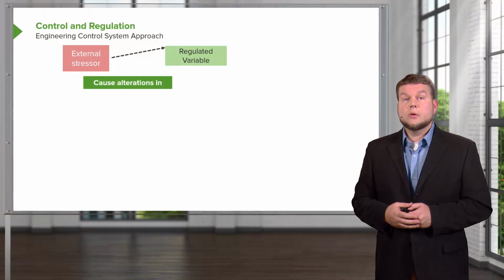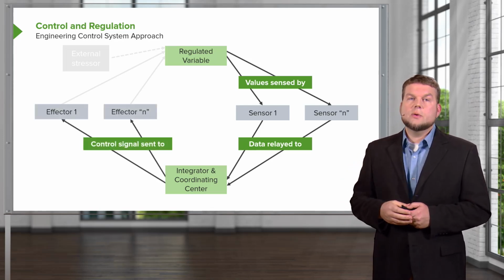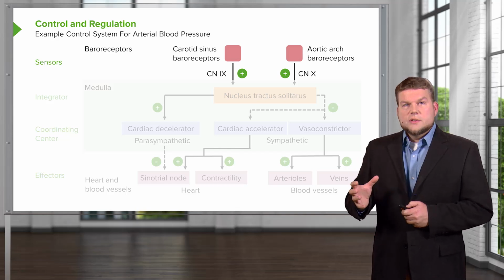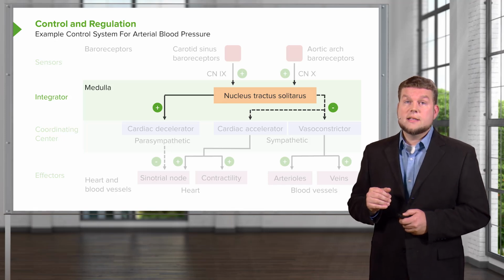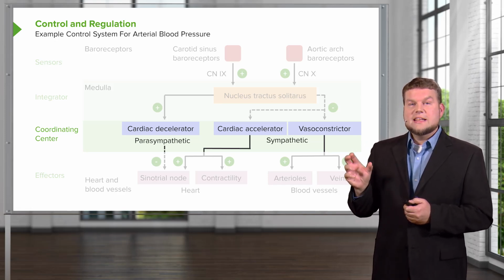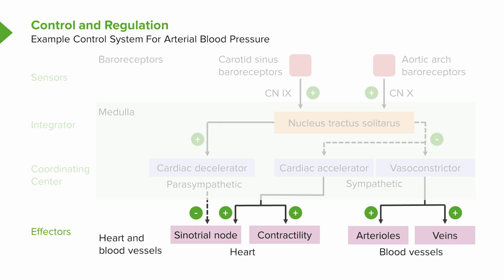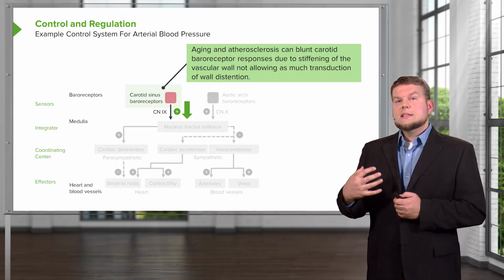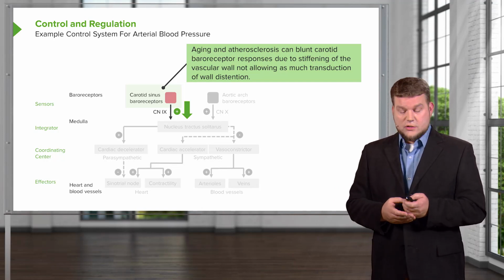Control and Regulation